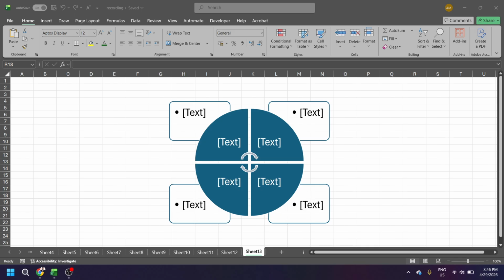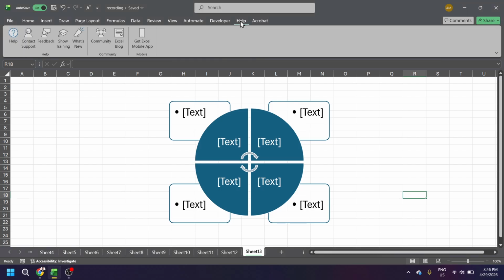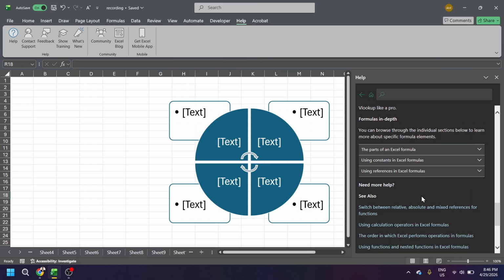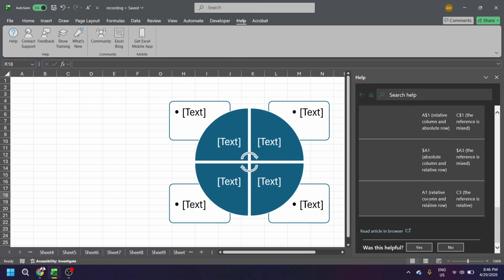How to Get Excel Tips (Full Guide 2026)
In this video, we discuss how to get excel tips using Excel's built-in Help experience directly within the spreadsheet. Learn to find excel help inside the app, access the Help tab, and navigate the Help pane for tutorials and guidance on formulas, formatting, and more. This tutorial covers the excel help tab location, features, and categories to boost your productivity without leaving your workbook.

00:00 Introduction to Excel Help
00:24 Accessing the Help Tab
00:37 Help Tab Tools Overview
01:02 Opening the Help Pane
01:21 Help Pane Categories
02:05 Keyboard Shortcuts and Quick Starts
02:27 On-Demand Learning Benefits